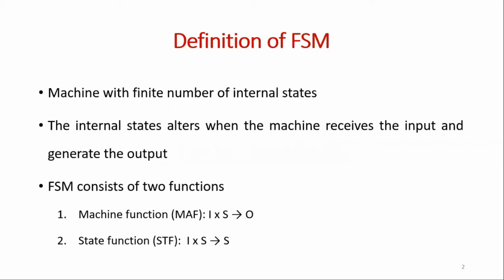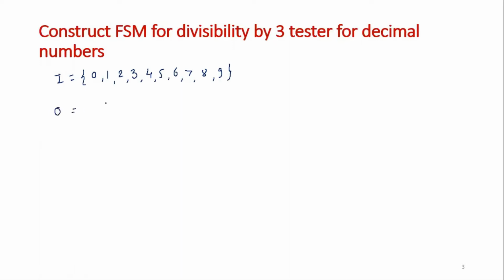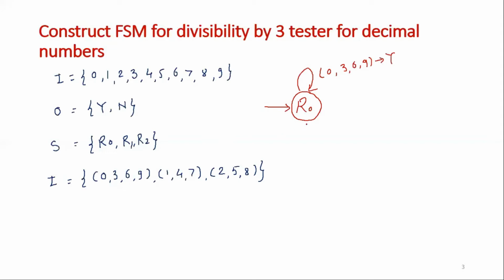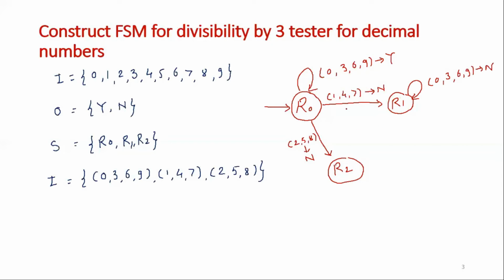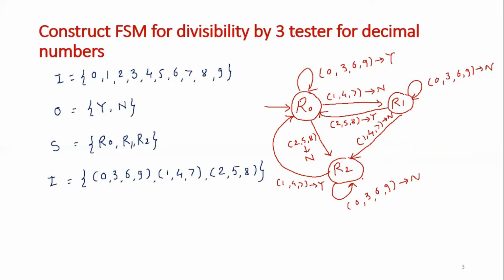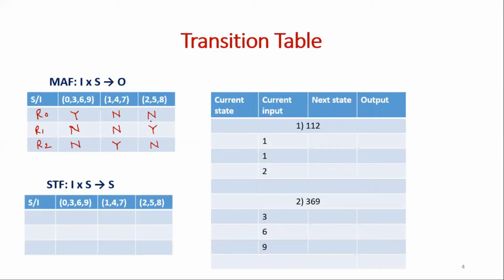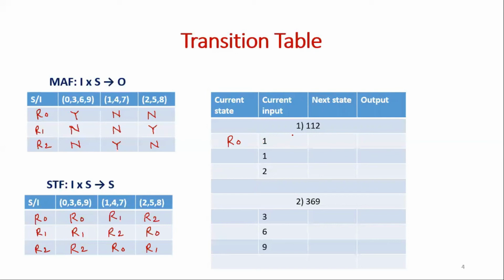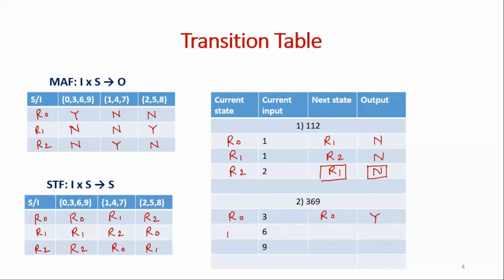FSM Definition & Example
This video explains definition and example of finite state machine (FSM)